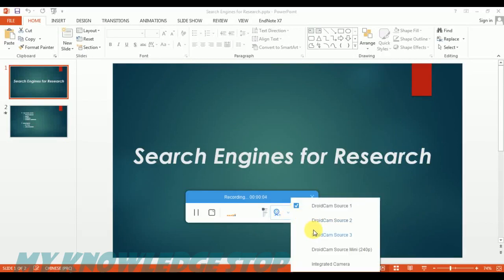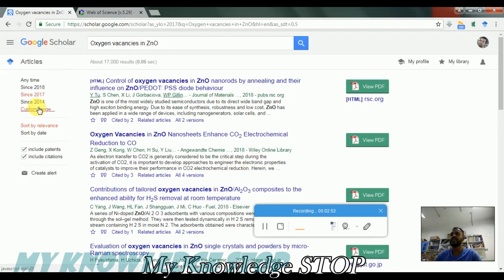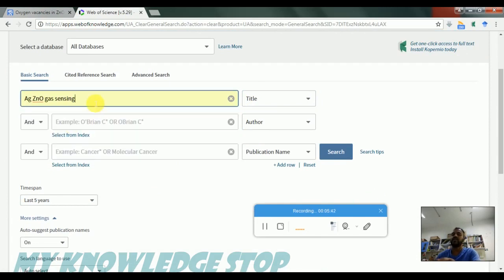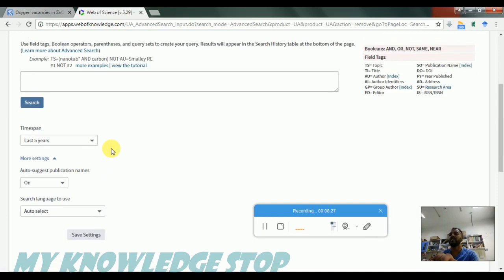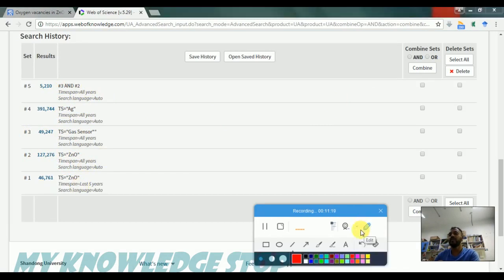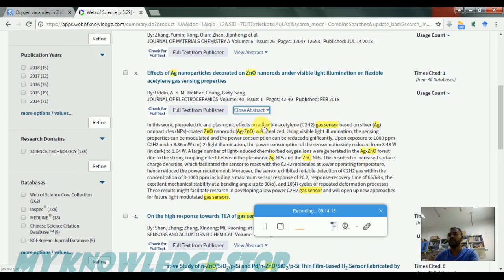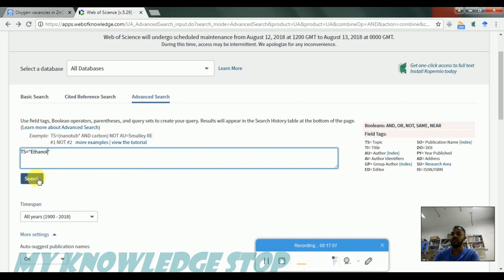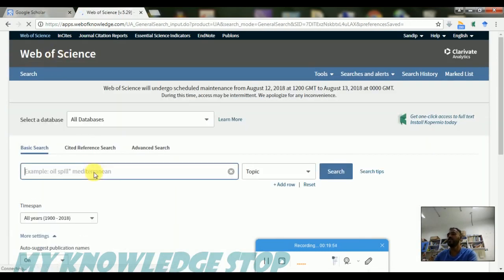Web of Science (for literature survey)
Literature survey plays the pivotal role in research. Some tips on use of WEB of Science